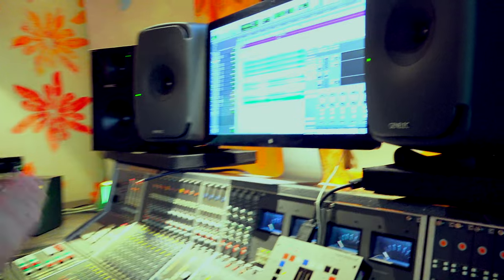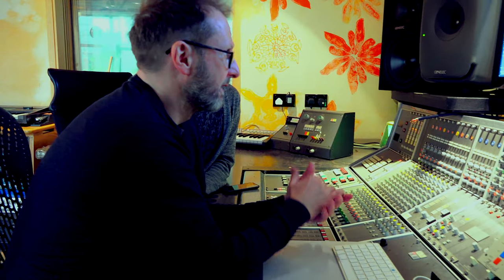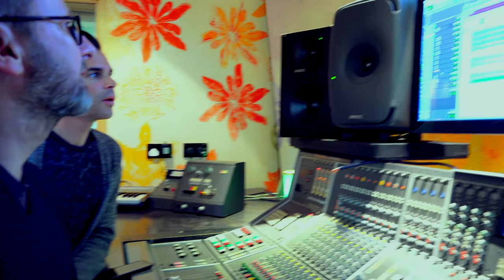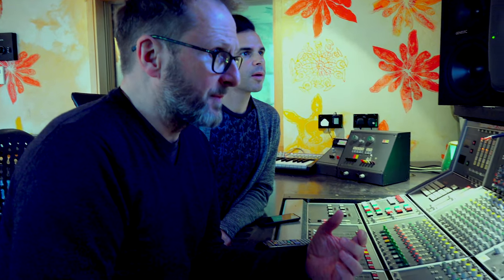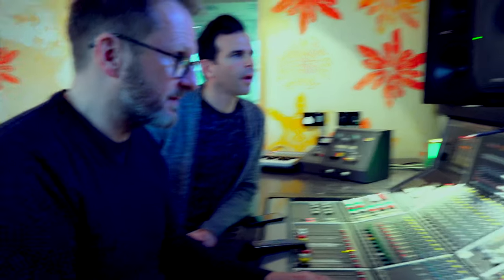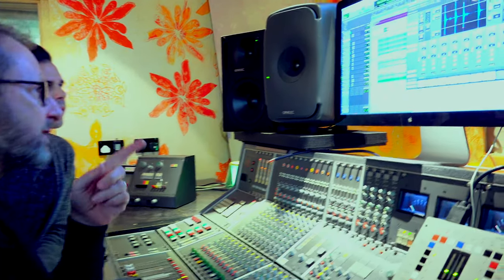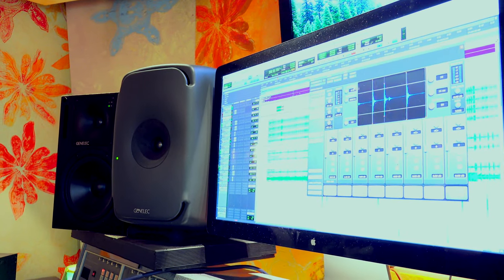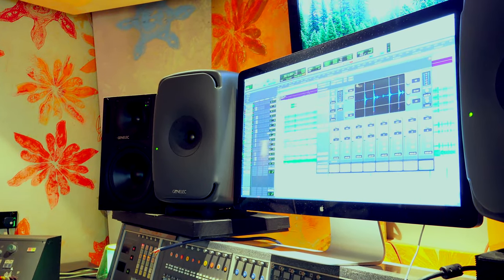Great Sounding Drums using Room Ambience Samples to beef up the recorded drum kit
Danton Supple shows us some of his methods of getting pretty massive drum sounds to Clint Murphy at Strongroom Studios.  Using the ambient room samples to supplement his recorded drums he can get a super dense kit sound - Watch the video and some examples are at the end of the video.